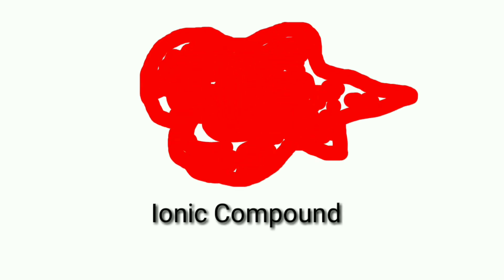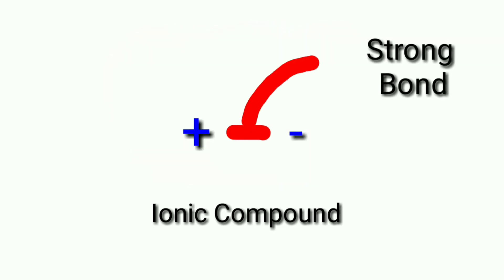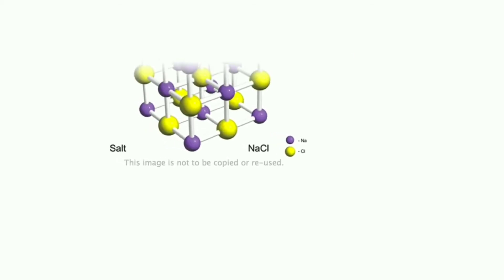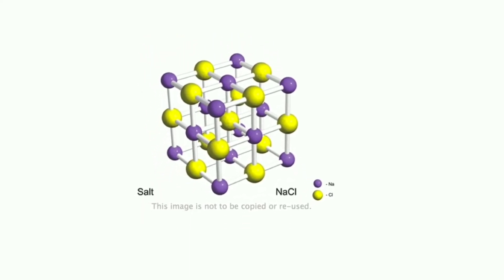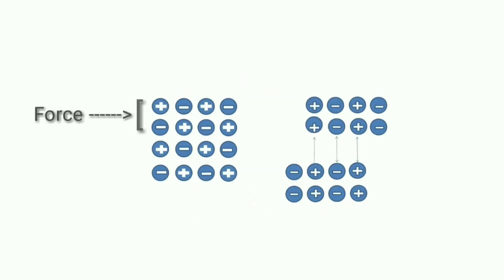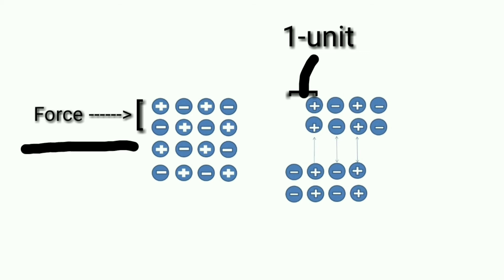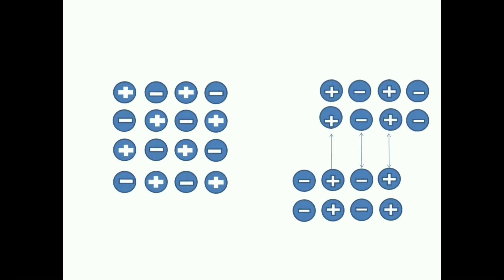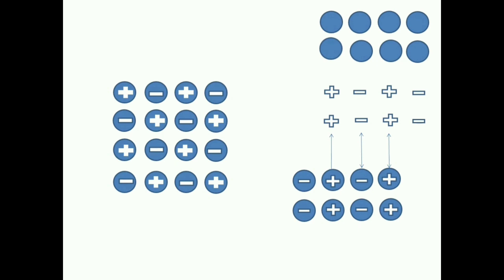Why ionic compounds are brittle?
why ionic compounds are brittle?  There is only one reason:

1. Same charges repulse themselves.

you will get it easily by the animated video.